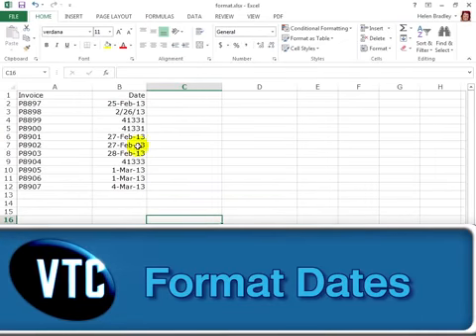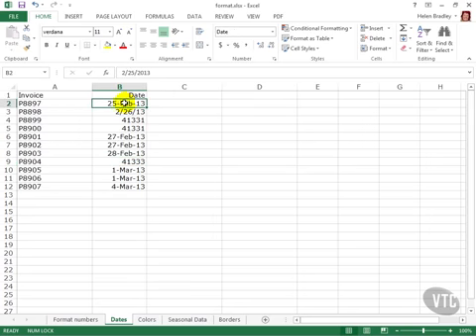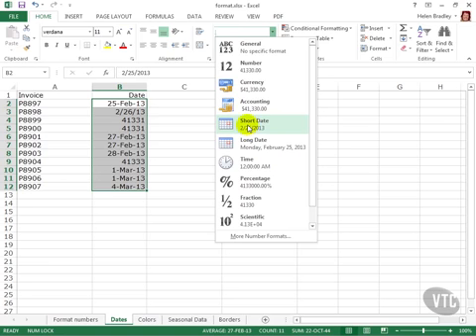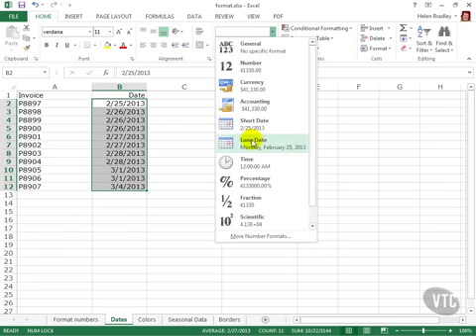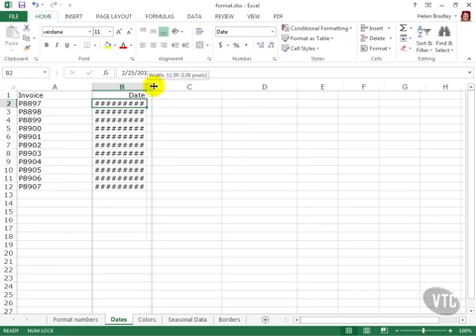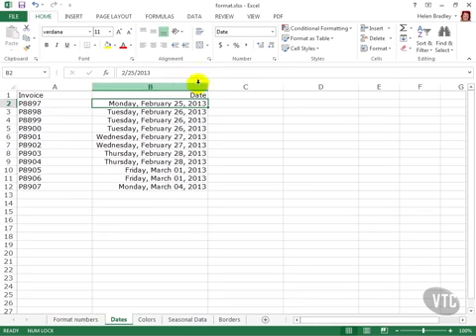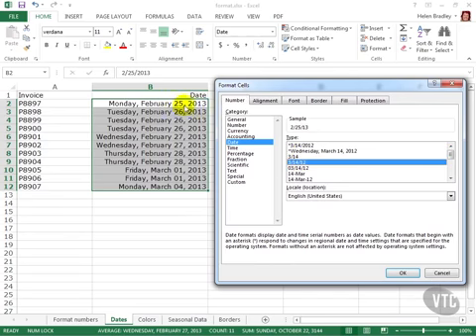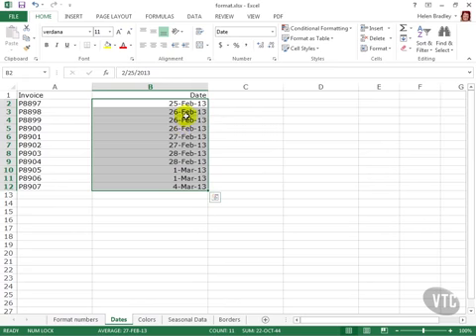Microsoft Excel 2013 Tutorial 43 Format Dates